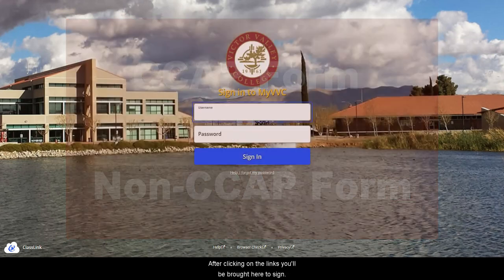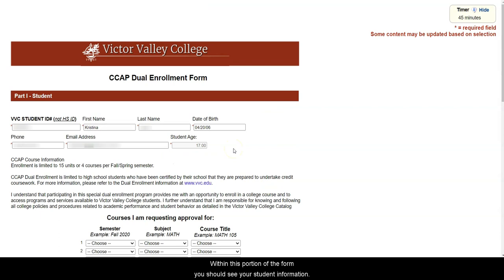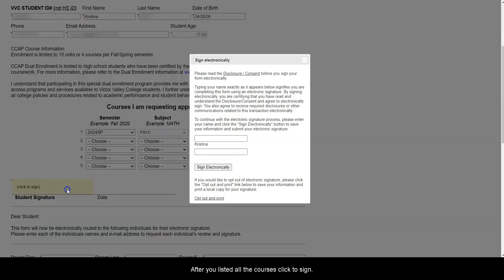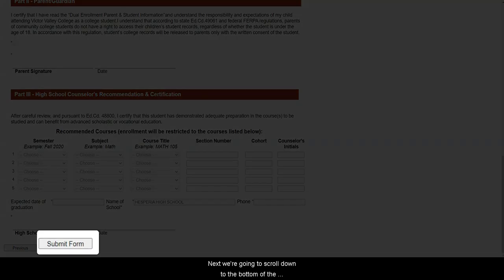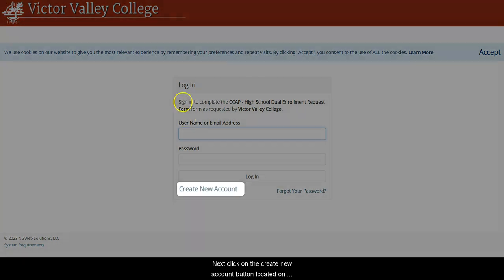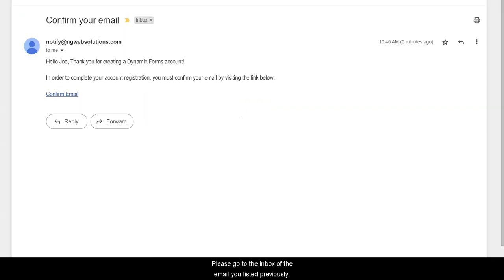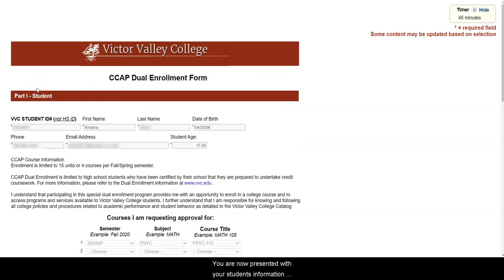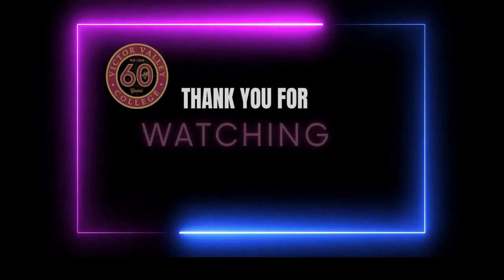How To Complete The Dual Enrollment Request Form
Welcome to Victor Valley College. This tutorial will walk you through the steps of completing the Dual Enrollment Request Form needed for CCAP or Non-CCAP courses. It will also highlight the parent/guardian steps as well.